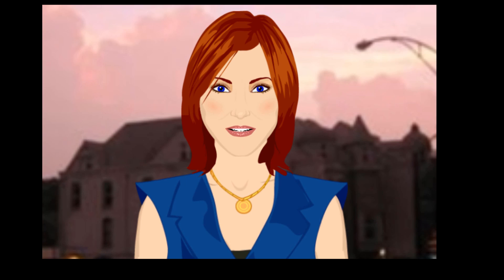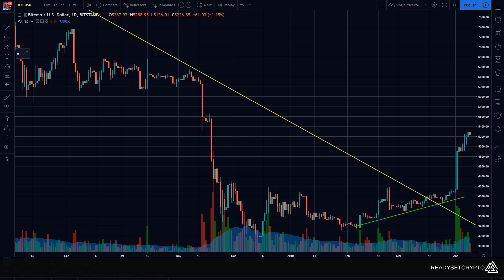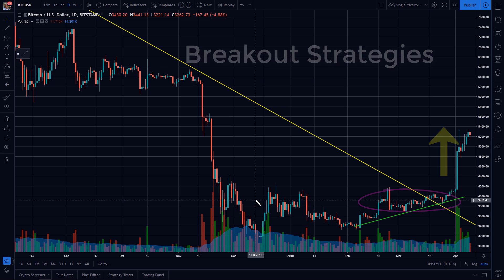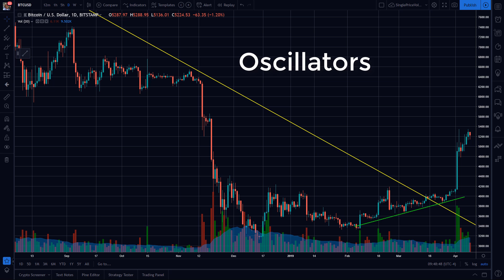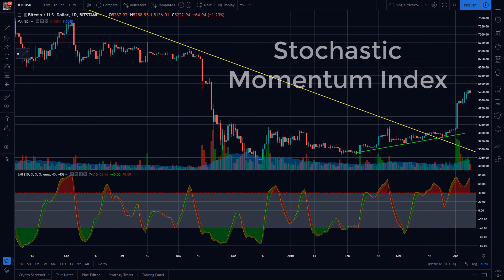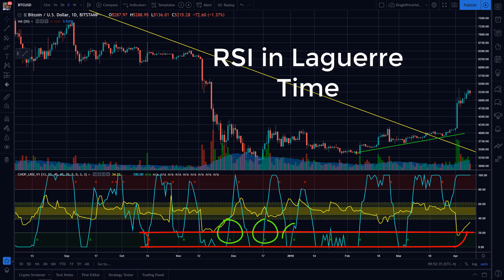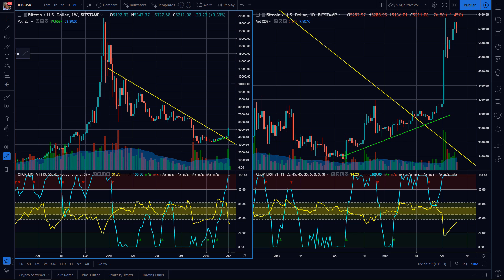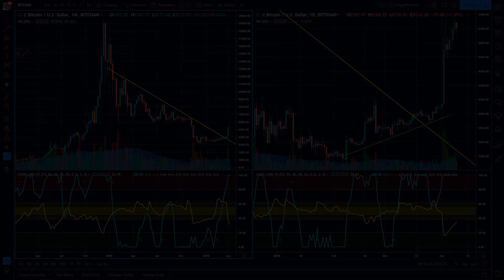Ready For The Pullback?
Ready To Take Your Crypto Trading To A New Level? Join Our OMNIA Service And Let Us Make Investing In Crypto Easy!

Join Our Free Crypto Newsletter And Stay Up To Date With The Latest In Crypto!: rscnewsletter.com

How can you avoid FoMo in this market?

Let's discuss!